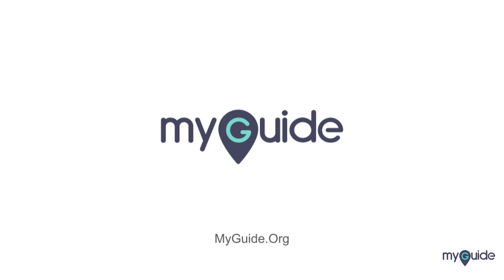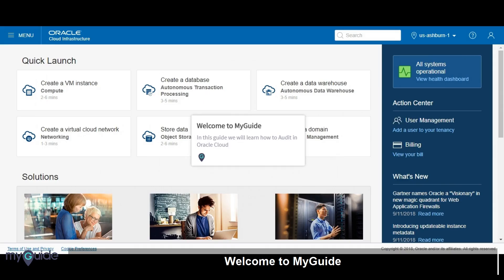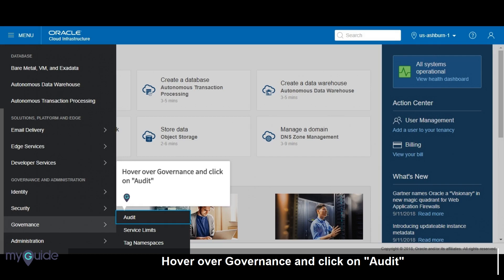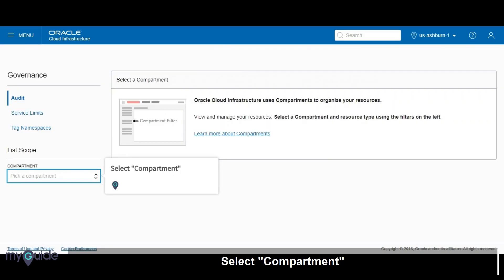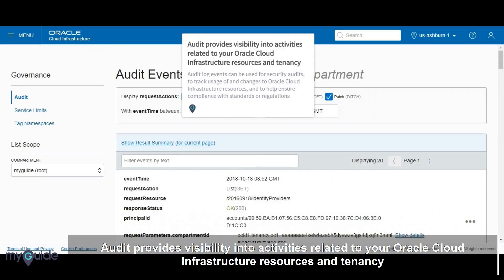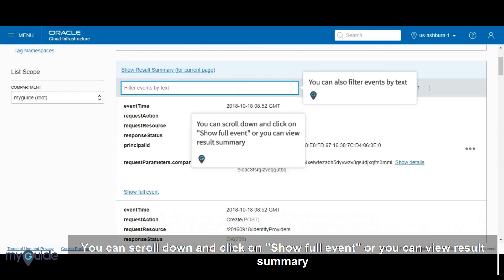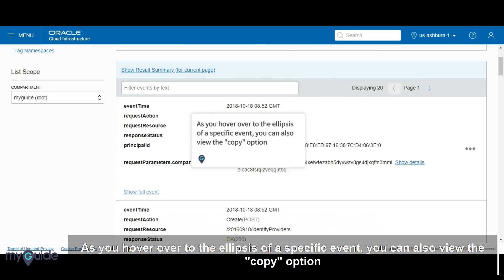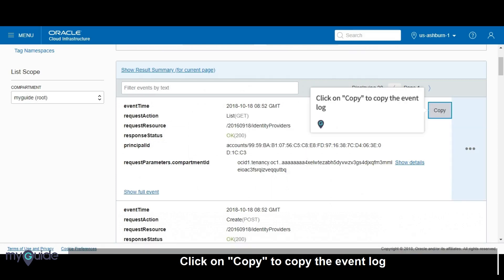How to Audit in Oracle Cloud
Tour : How to Audit in Oracle Cloud

1. Welcome to MyGuide
2. Click on "Menu"
3. Hover over Governance and click on "Audit"
4. Select "Compartment"
5. Audit provides visibility into activities related to your Oracle Cloud Infrastructure resources and tenancy
6. You can scroll down and click on "Show full event" or you can view result summary
7. As you hover over to the ellipsis of a specific event, you can also view the "copy" option
8. Click on "Copy" to copy the event log